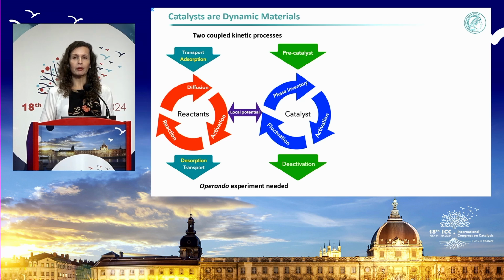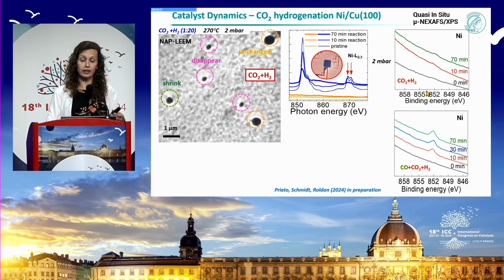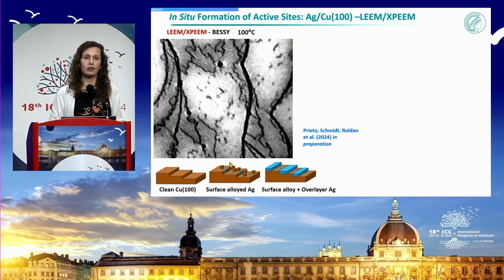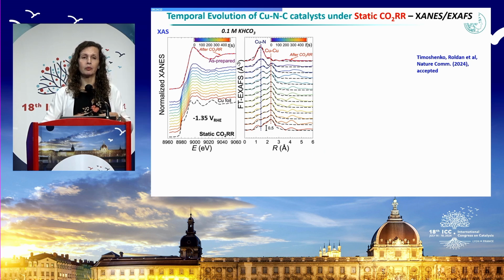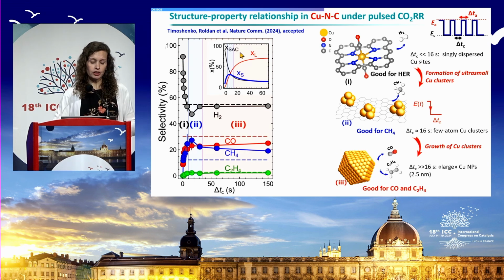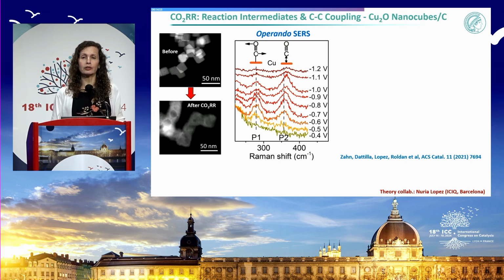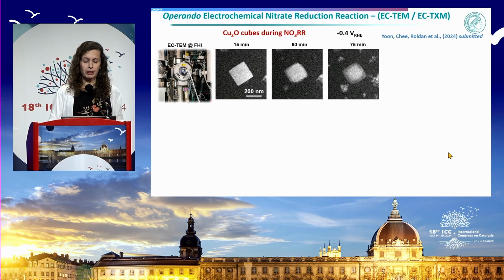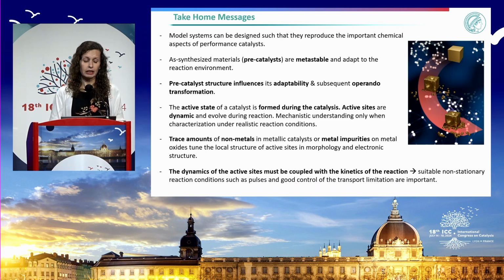Keynote Lecture - Beatriz ROLDAN CUENYA